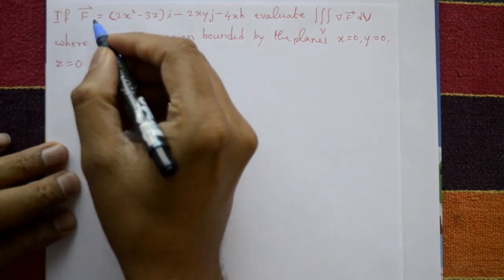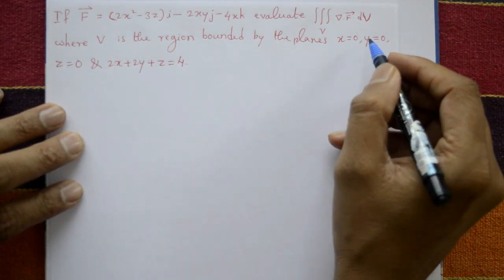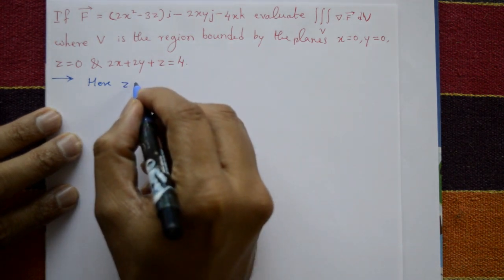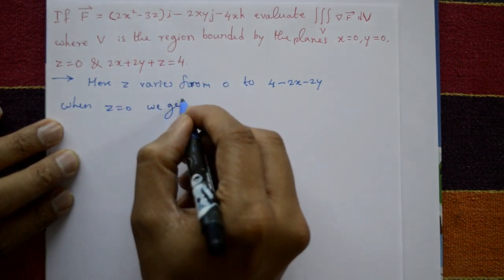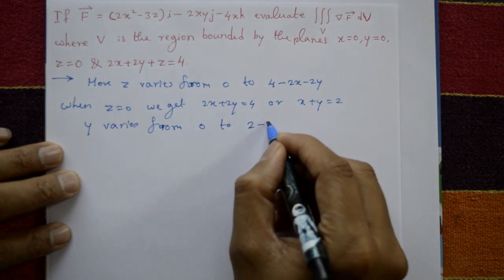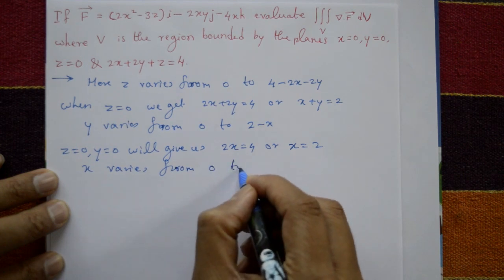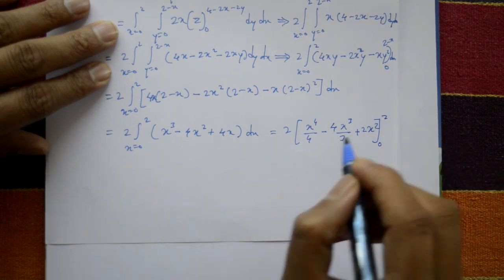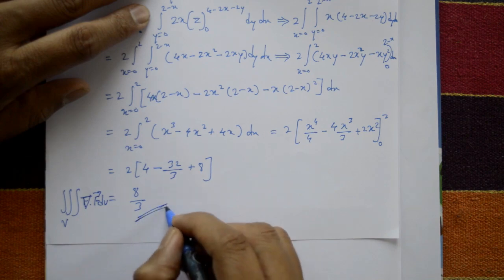Advanced calculus & numerical methods Vector integration Gauss divergence theorem example(PART-1)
In this video explaining one problem using Gauss divergence theorem. This problem is very simple.This method helps in engineering students and science students. The theorem states that the flux of a vector field through a closed surface is equal to the volume integral of the divergence of the field over the region enclosed by the surface. In other words the sum of the sources of a vector field inside a closed surface is equal to the total flow of the field out of the surface.